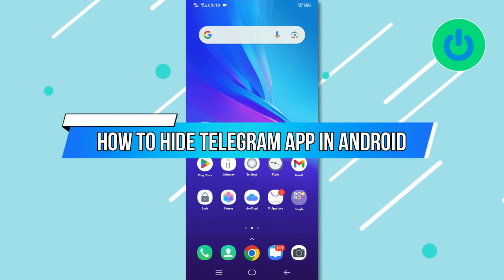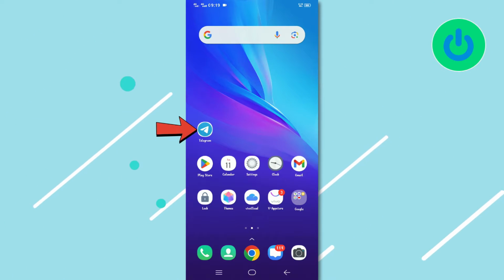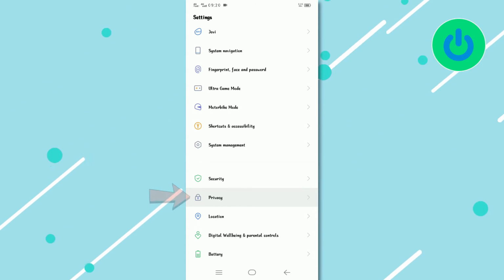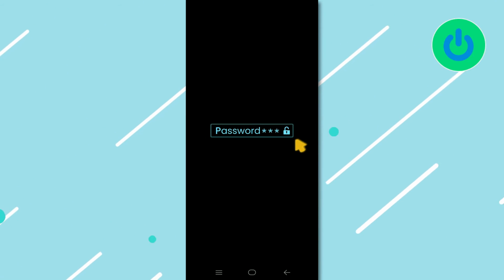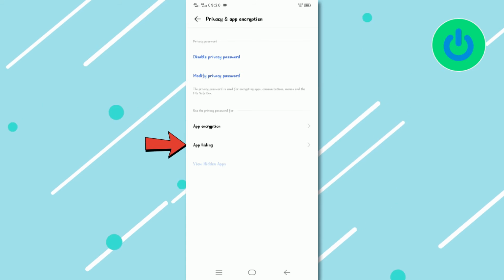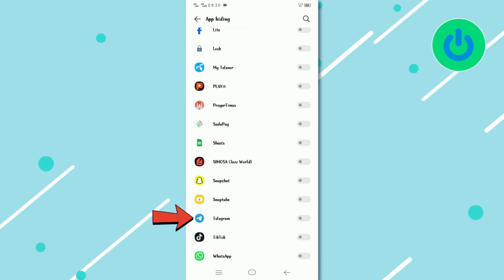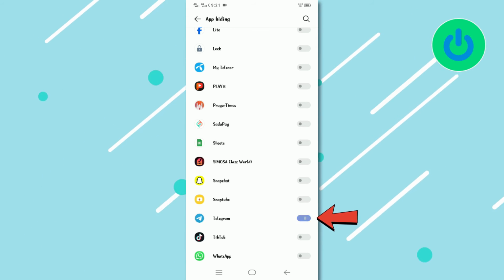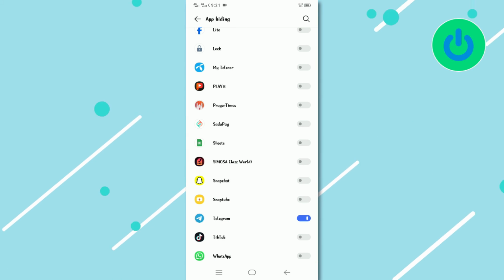How to Hide Telegram App in Android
How to Hide Telegram App in Android | Learn how to hide the Telegram app on your Android device with this easy tutorial. Keep your messages and conversations private with this simple trick!

Time Stamps ⏰
0:00 Intro How to Hide Telegram App in Android
0:10 How to Hide Telegram App in Android
0:55 Final How to Hide Telegram App in Android